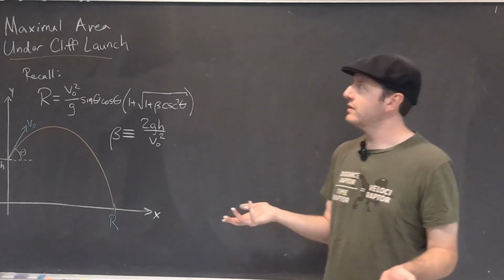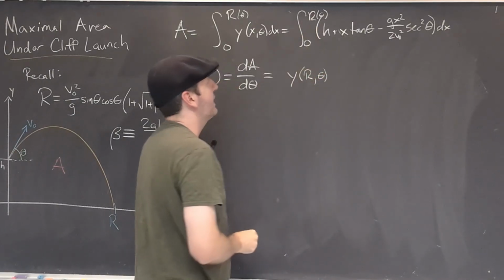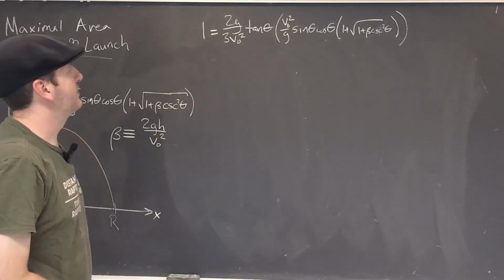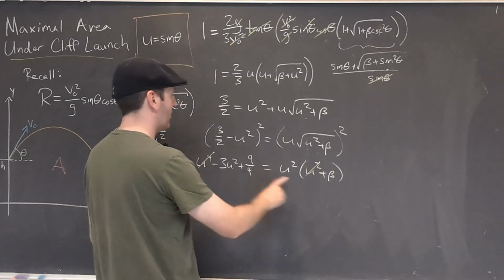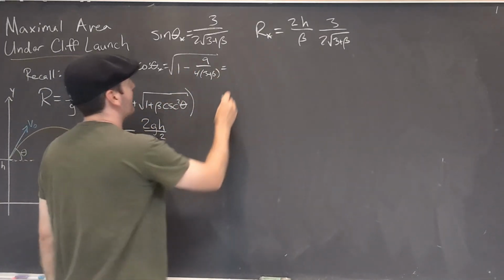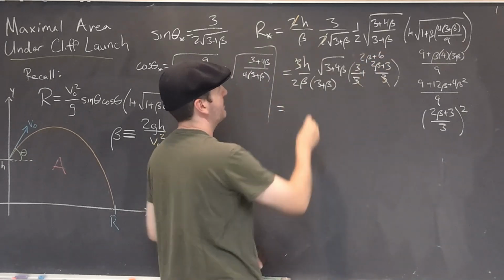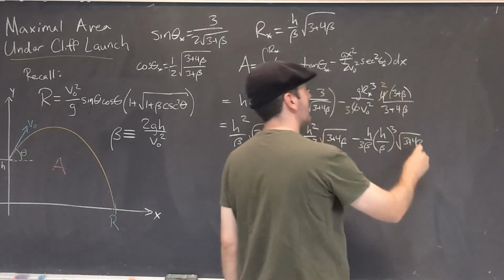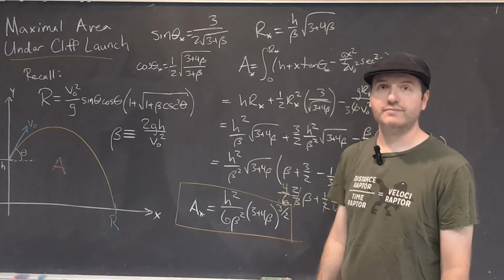Maximize the Area Under a Cliff Launch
What angle of launch maximizes the area under the trajectory of a projectile launched from a cliff? What is that maximal area?

0:00 - Introduction
1:29 - Maximizing the area
6:34 - Finishing the algebra
10:10 - The maximizing angle
11:52 - The range at this angle
17:05 - The maximal area